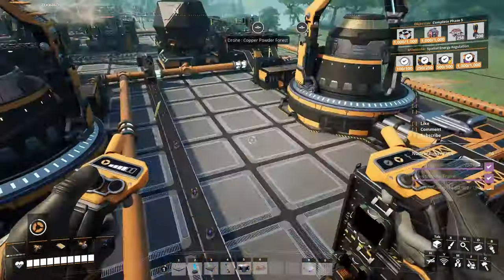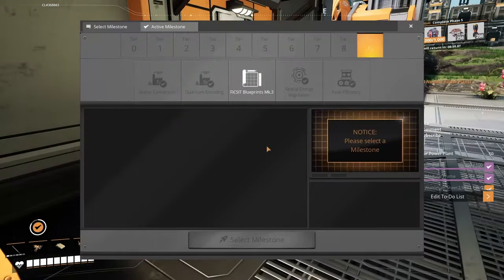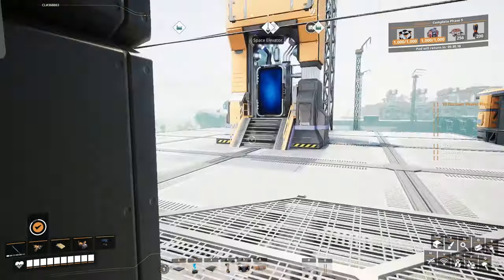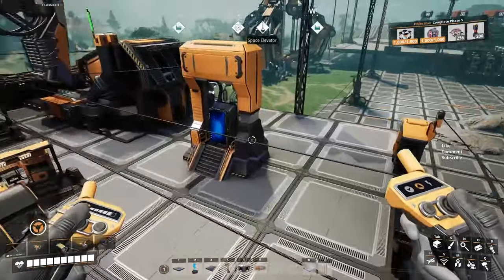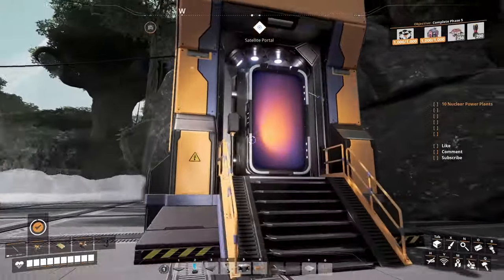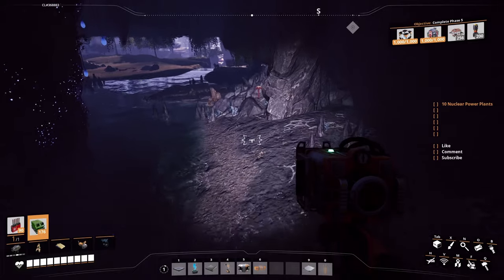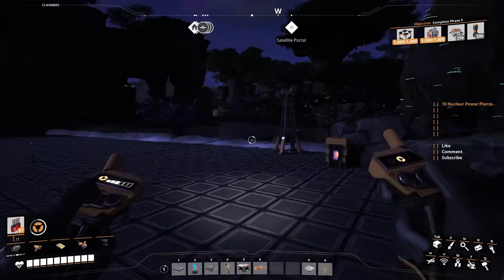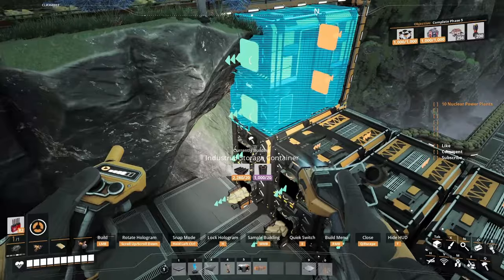Satisfactory 1.0 - Day 28 - Teleportation unlocked and prep for Nuclear Power